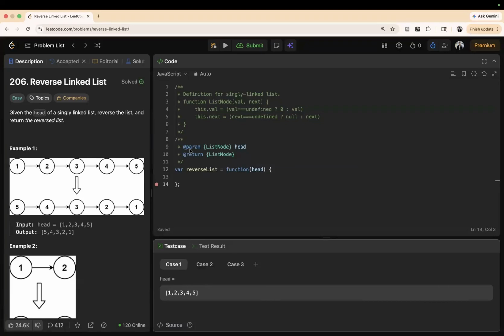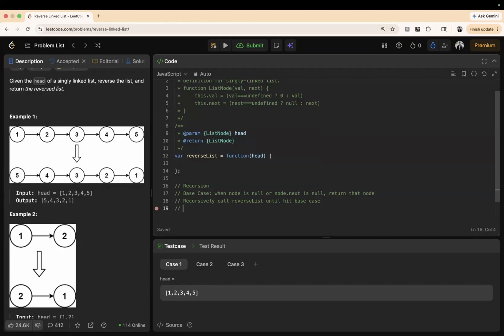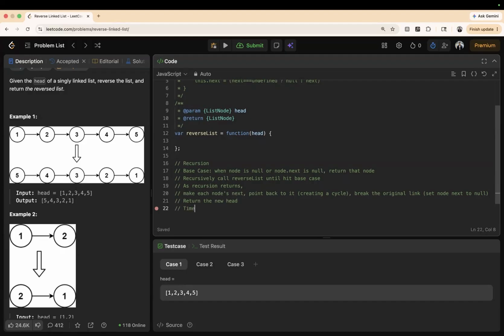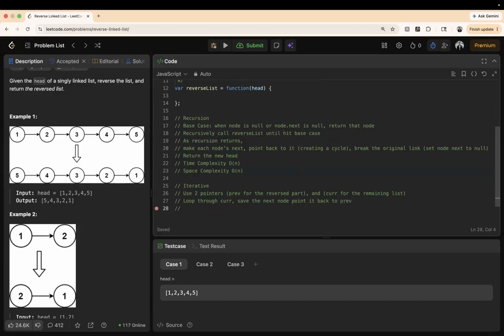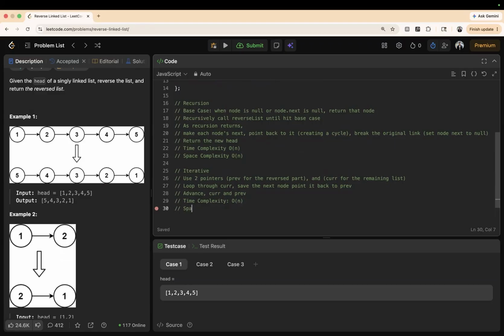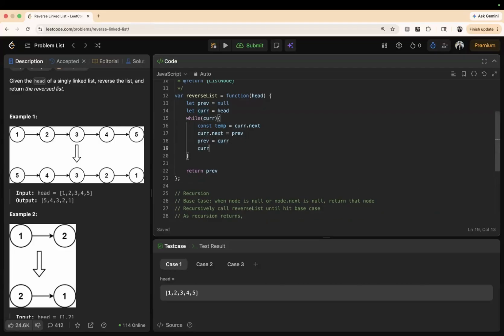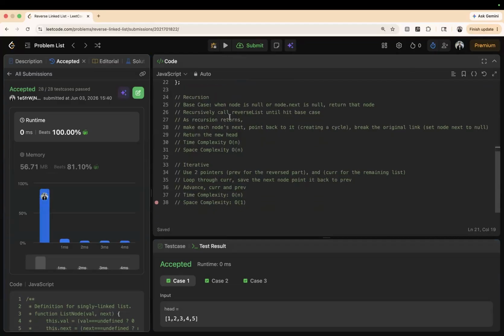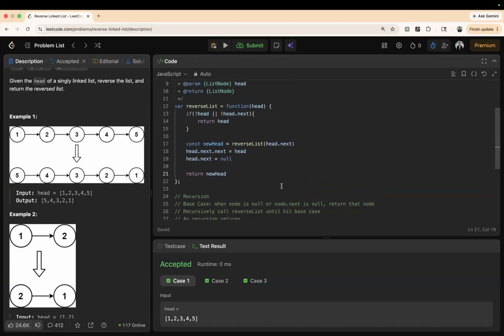206. Reverse Linked List - LeetCode JavaScript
How to solve LeetCode problem #206. Reverse Linked List in JavaScript

👉 Apply for coaching.